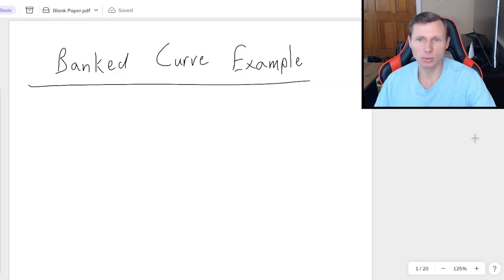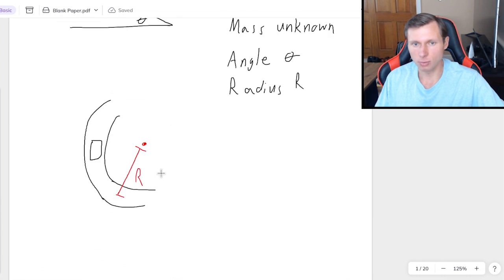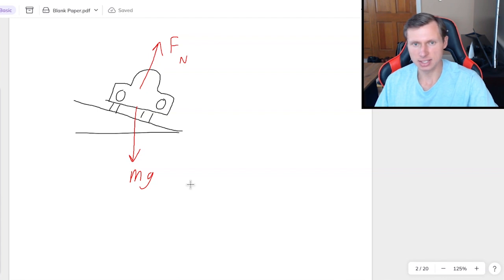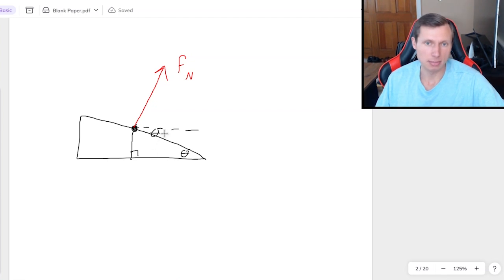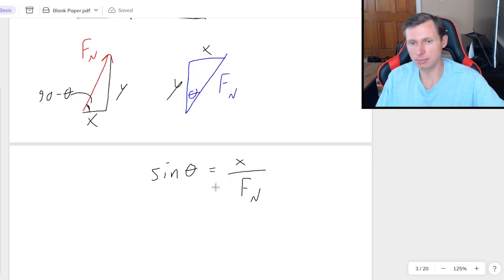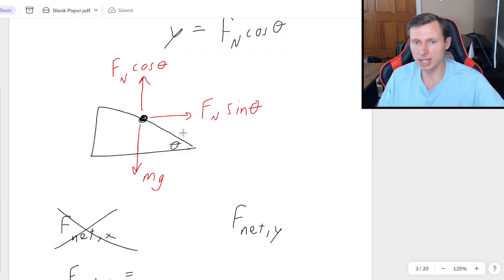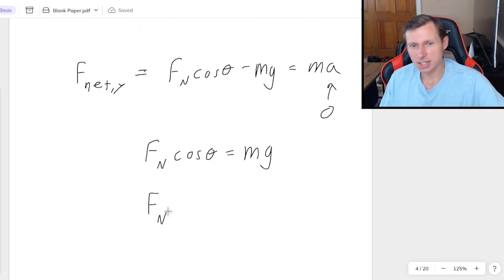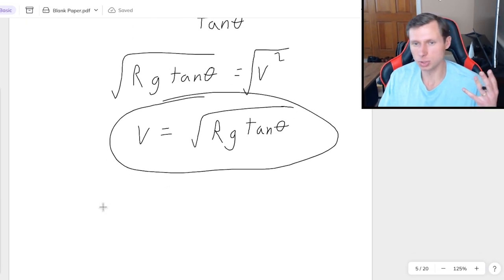How to solve Banked Curve Physics Problem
Explanation and examples with centripetal force and banked curve problem in physics.